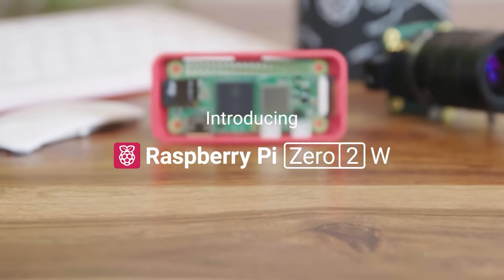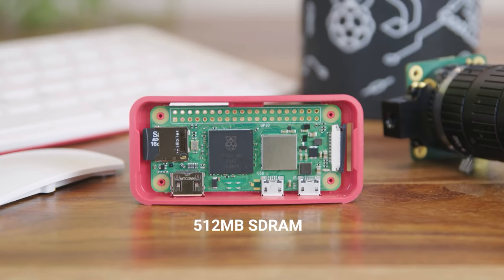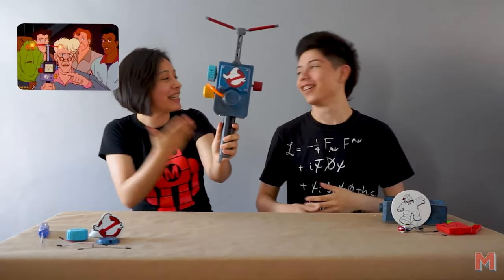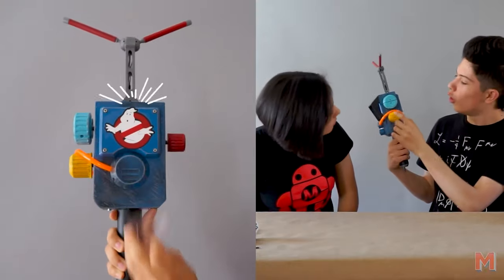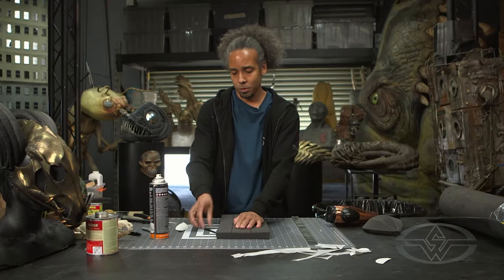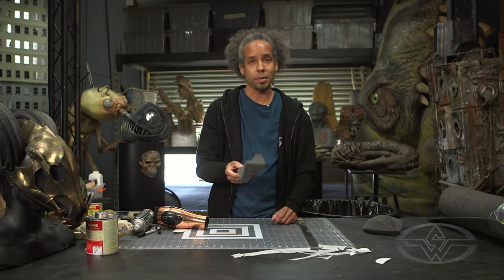Magic Wheelchair Snakes on a Magic Wheelchair Plane [Maker Update] | Maker.io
This week on Maker Update, the perfect costume for a jet-setter, the Raspberry Pi Zero 2, a real PKE Meter, cleaner air, plamps, and how to get the toothpaste back in the tube.

-=News=-

-=More Projects=-

-=Tips & Tools=-

Digi-Key Spotlight